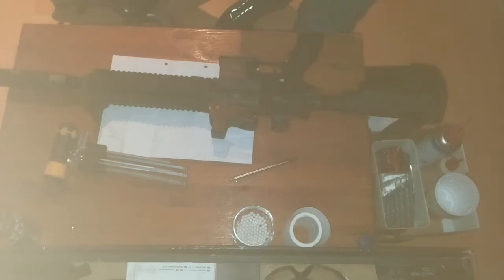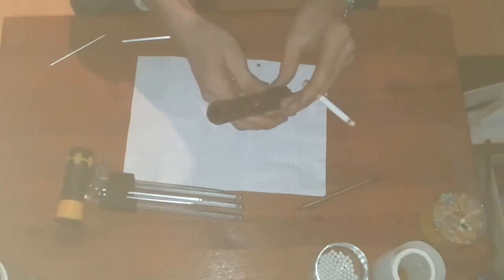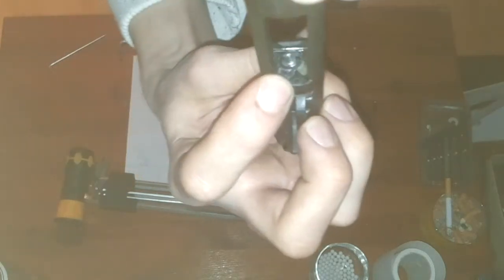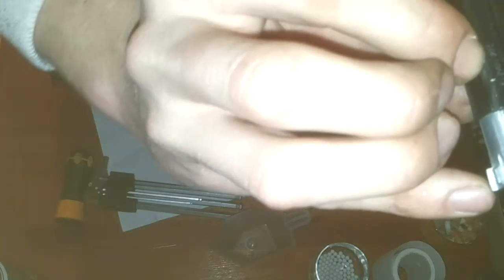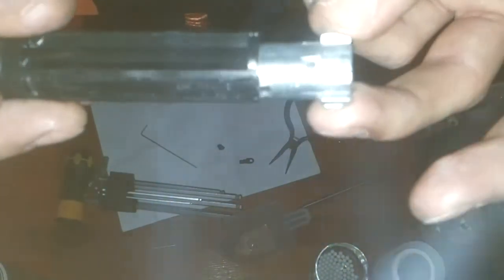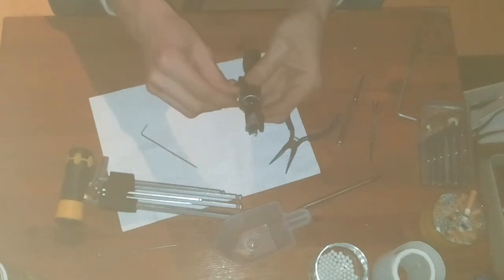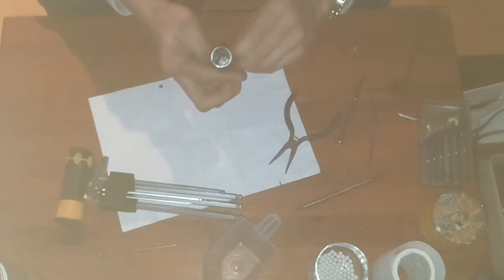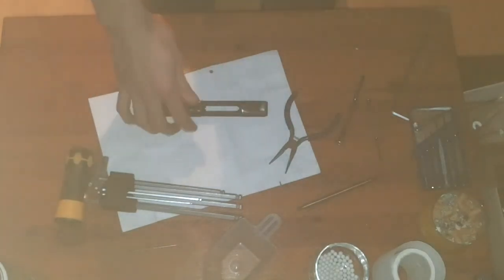Umarex/VFC HK416 D14.5RS GBB (ASIA EDITION) (Bolt disassembly)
Comparing 3 versions of the hk416 nozzle from vfc, this one is probably the first one with npas already installed. to operate the npas, u need to turn the 'wheel' inside the gas bucket until the seal rubber reveals, this way it will shoot lower fps and u'll have more recoil.

i haven't find a full steel (or aluminum) nozzle to replace it with.
my nozzle has just the frond in aluminum that hits the hop up set.